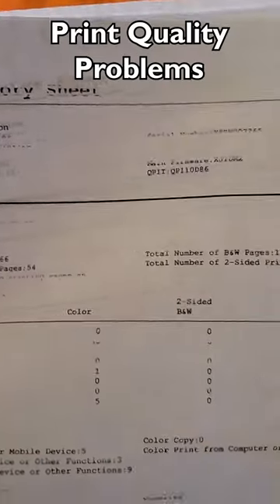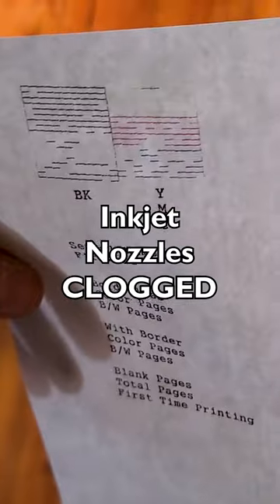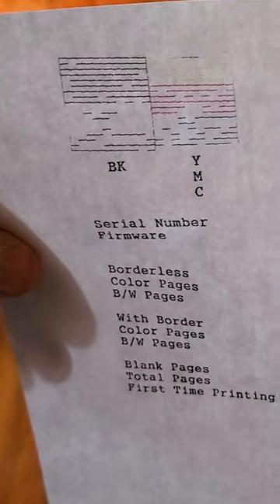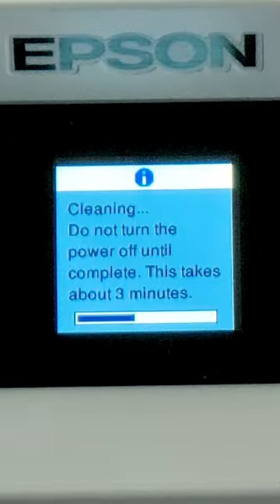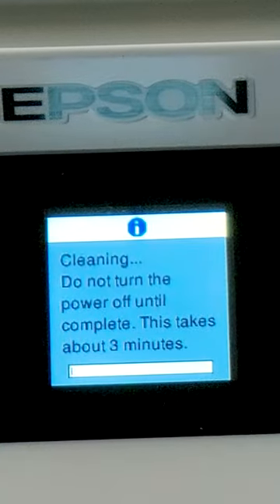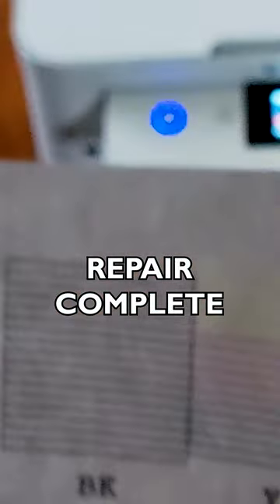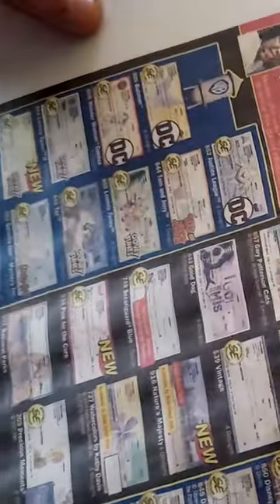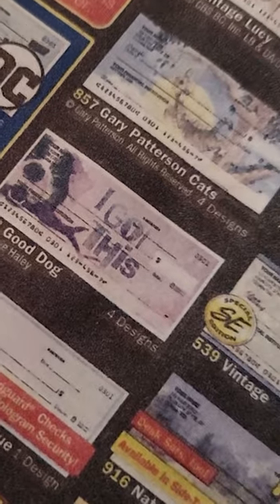Epson Printer Supertank ST-C2100 Fixing Inkjet Nozzles Clog (Tips for Tech Troubles Ep. 3.2)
Welcome to Tips for Tech Troubles Episode 3. This is an ongoing video series where I show you solutions to technology problems.
This video shows how I fixed an Epson Supertank ST-C2100 inkjet printer purchased online.
It was a great deal at half of retail price and almost no pages printed. I was able to fix the printer and get a $15 partial refund from the seller.